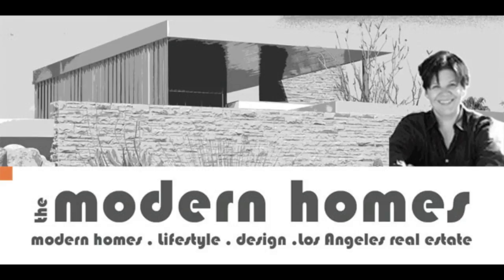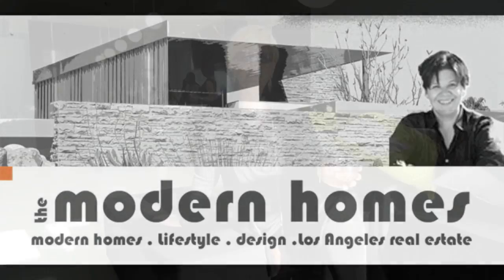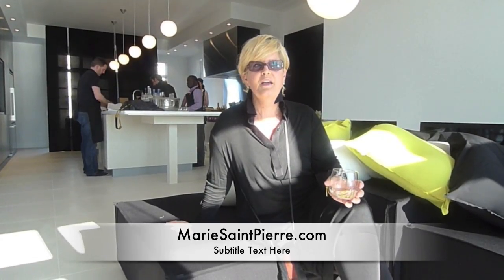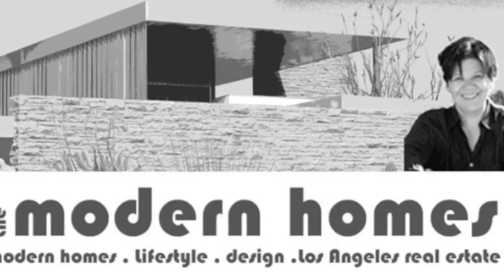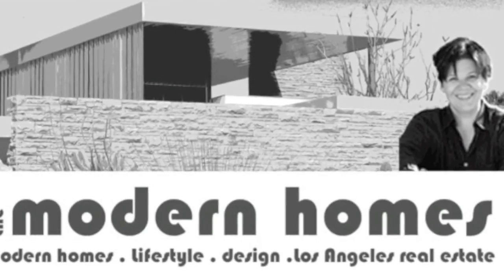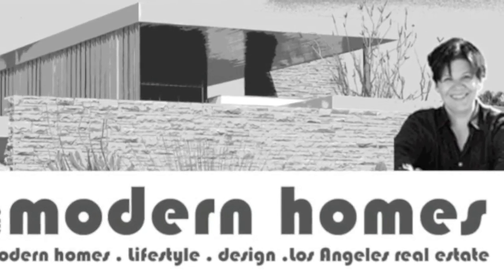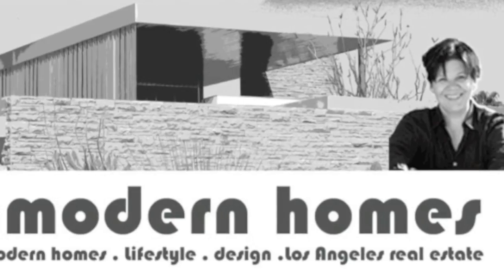themodernhomes.com marie saint pierre home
FranLamothe.com Fran Lamothe, interior , modern homes, Fashion designer, Marie Saint Pierre, interior design, invest, Hollywood Hills, Beverly Hills, Brentwood, Belair, Malibu, Venice, Santa Monica  If you would like to buy sell,invest, design, fine art photography, abstract paintings. Art for your home.